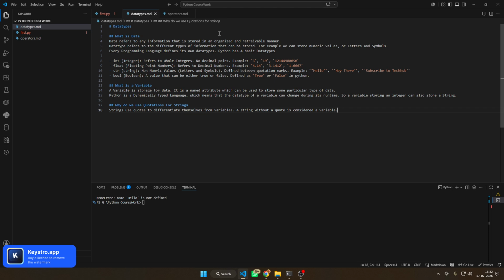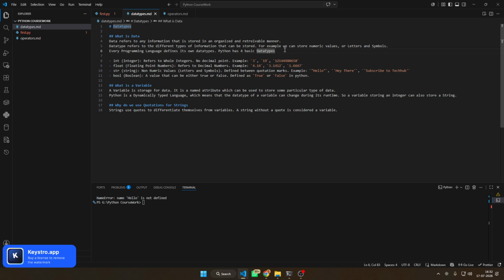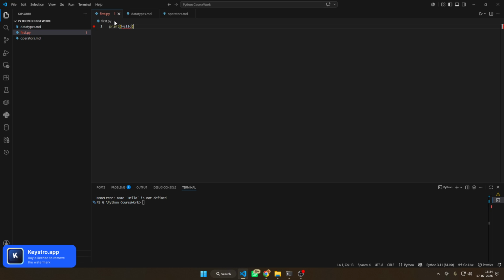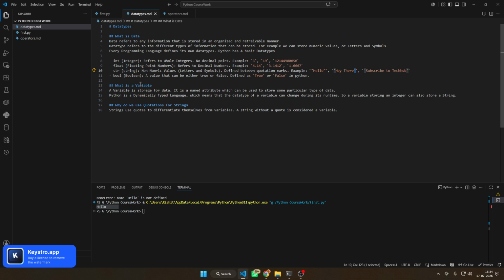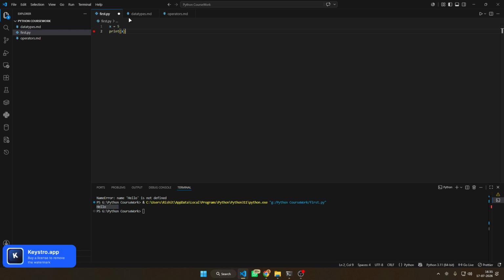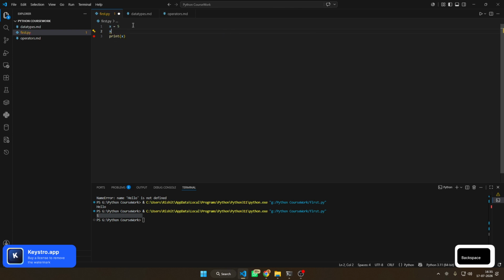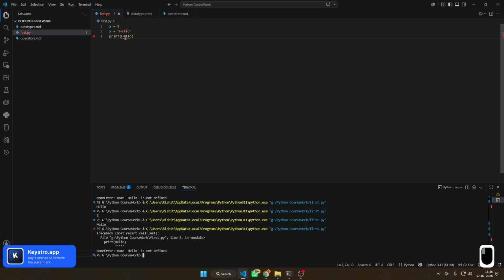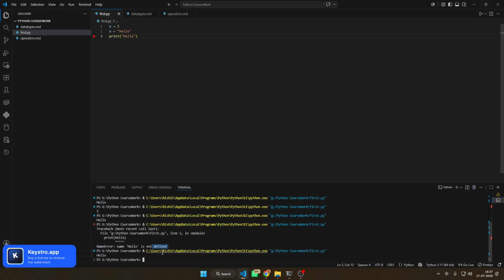Python Zero to Hero | Chapter 2 | Datatypes & Variables in Python | Python Tutorial for Beginners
🚀 Welcome to Python Zero to Hero – Episode 3 | Chapter 2

In this lesson, you'll learn one of the most important concepts in Python programming—Datatypes and Variables.

Whether you're a complete beginner or just starting your coding journey, this tutorial will help you understand how Python stores and manages data.

✅ What are Python Datatypes?
✅ Integer (int)
✅ Float (float)
✅ String (str)
✅ Boolean (bool)

By the end of this lesson, you'll be able to create variables, understand different data types, and write cleaner Python code with confidence.

📌 Episode 1 – Introduction to Python

📌 Episode 2 – Setting Up Python & VS Code

📌 Episode 3 – Chapter 1: Basics of the Print Function

📌 Episode 3 – Chapter 2: Datatypes & Variables

🔜 More beginner-friendly Python tutorials coming soon!

👨‍🏫 Instructor: Rishit Chakraborty

🏫 Powered by: Techhub Solutions

📍 Address:
48, Garfa Main Road,
Jadavpur, Kolkata – 700078

✔ Students

✔ Beginners

✔ BCA / B.Tech Aspirants

✔ Anyone who wants to learn Python Programming from scratch